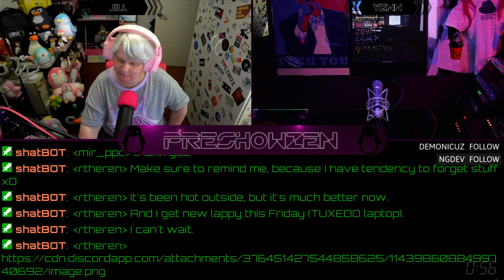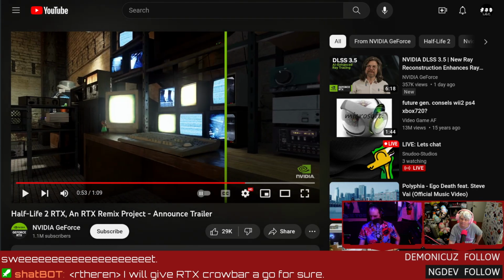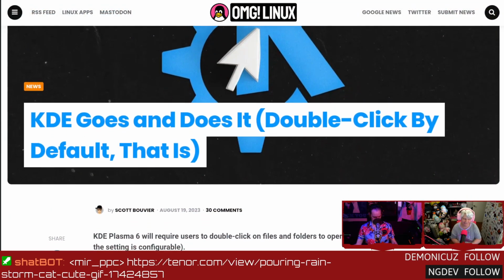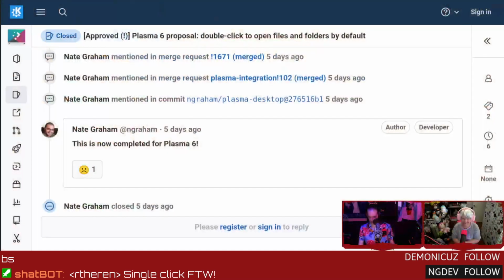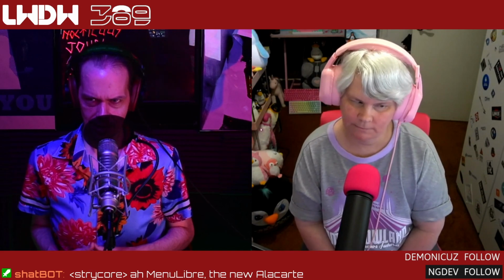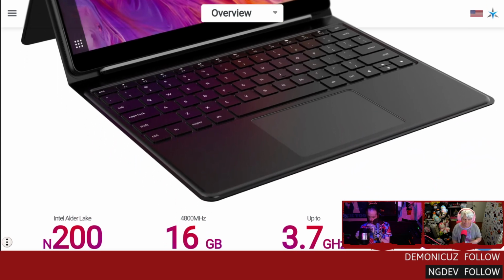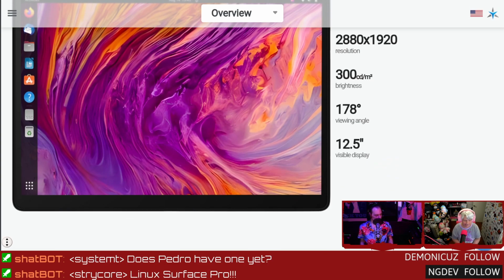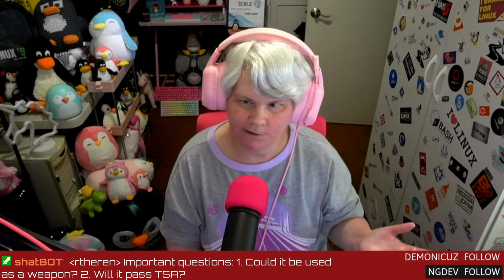KDE single vs double-click, new LINUX tablet! - LWDW 389